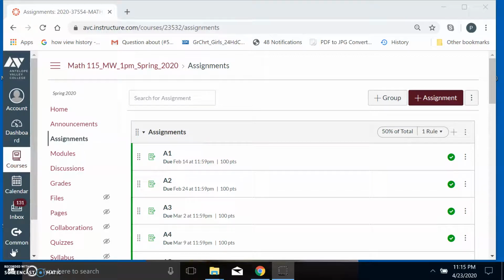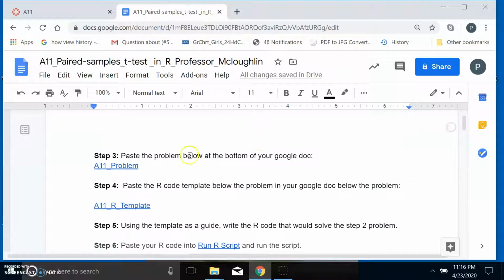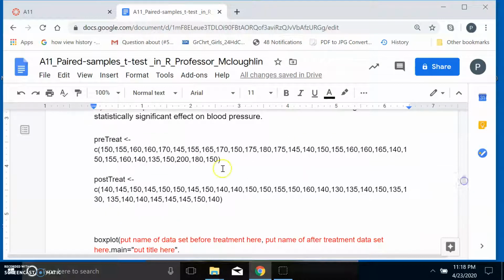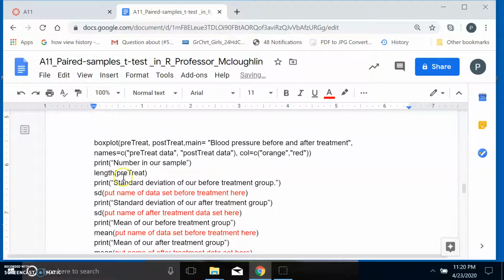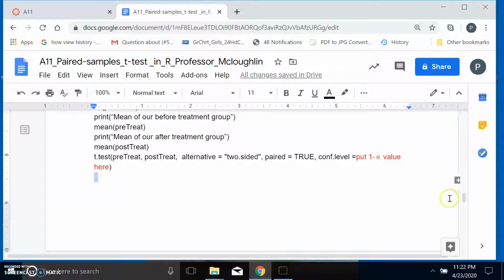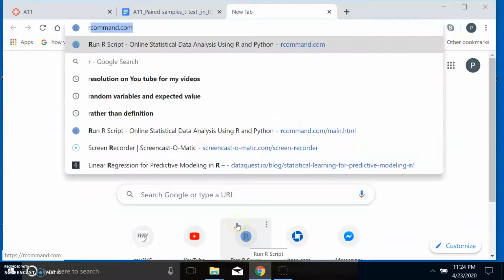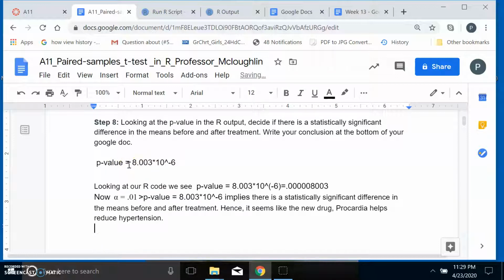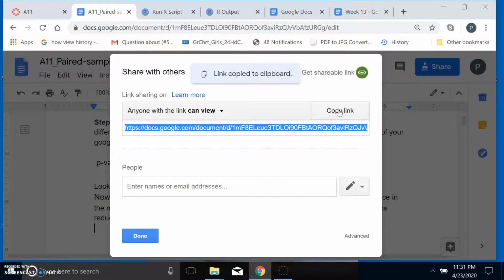A11_Video_Tutorial_Math_115